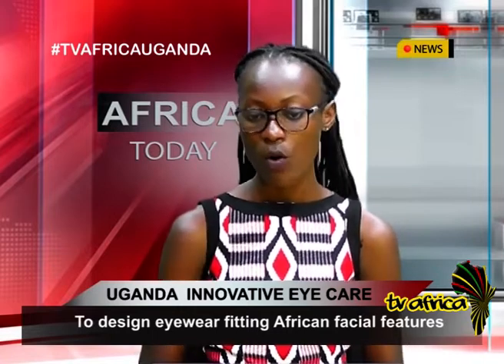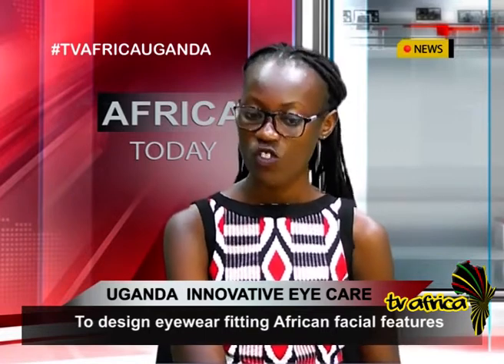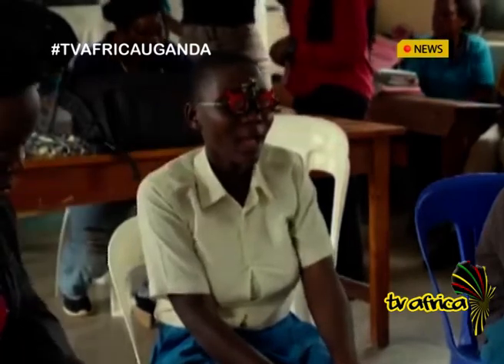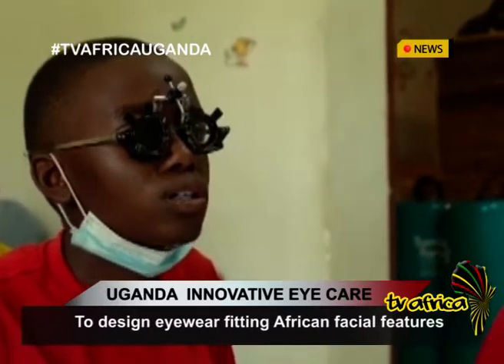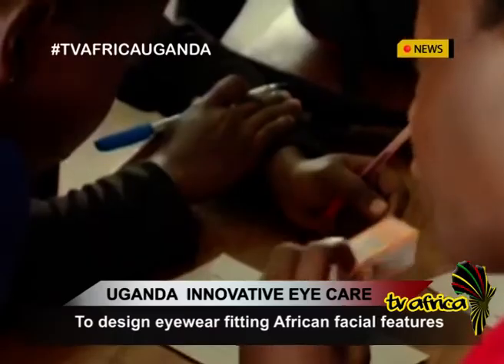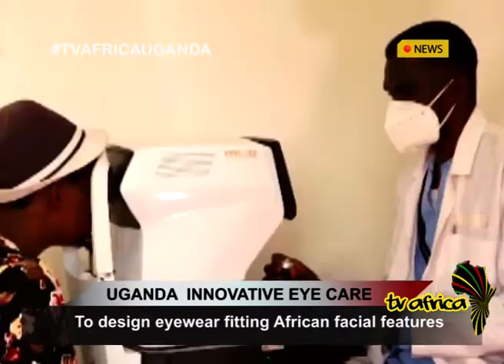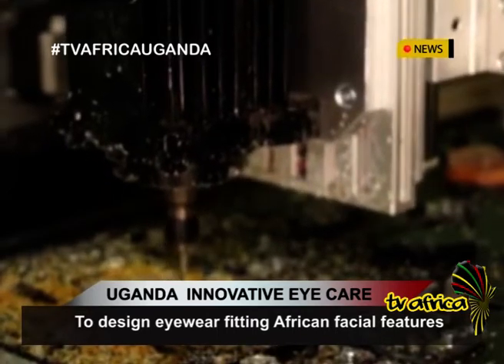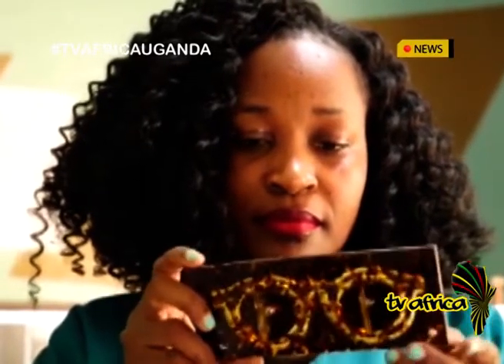UGANDA INNOVATIVE EYE CARE, To design eyewear fitting African facial features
Using recycled plastic, it is the first company in East Africa to design and manufacture eyewear. They also use other locally available materials like cow horns, bamboo, and offcuts from clothes like jeans. And, they produce custom-made frames.